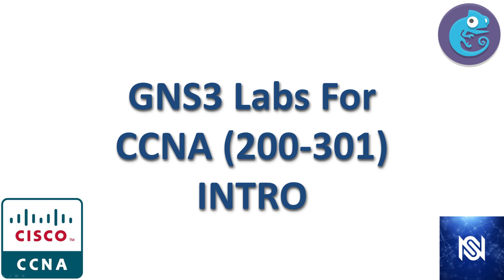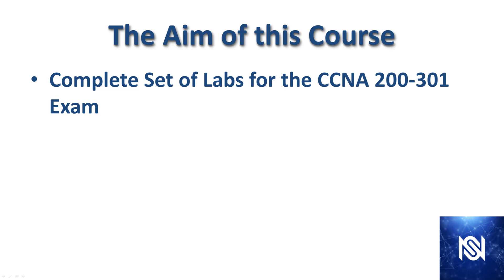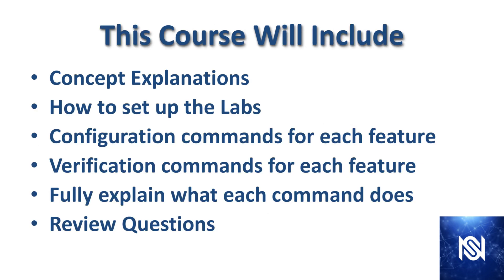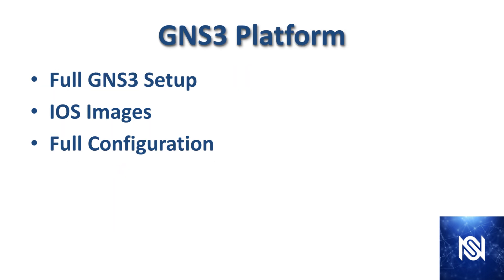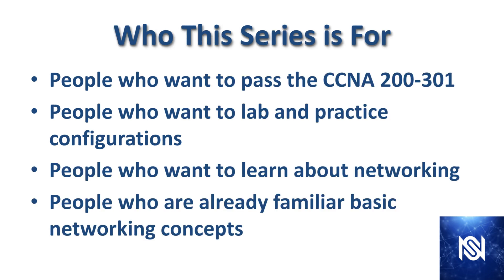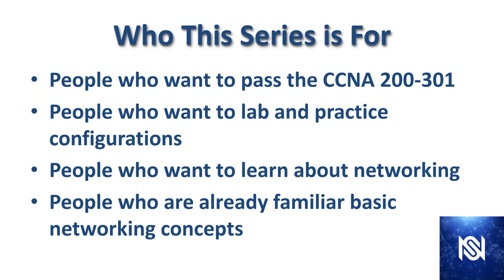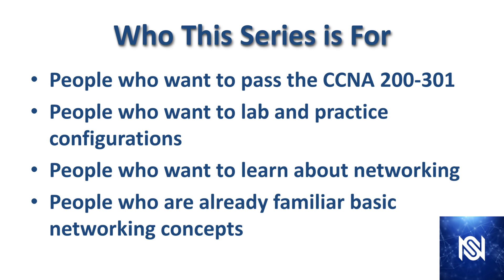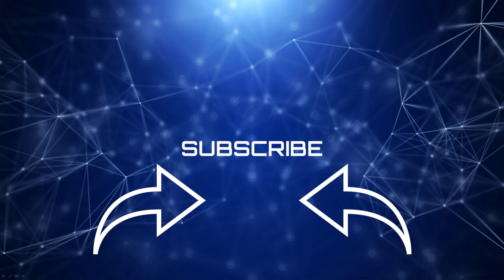GNS3 Labs for CCNA 200-301 - VIDEO 1 - INTRO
VIDEO 1 in the GNS3 Labs for CCNA 200-301.

The primary goal of this course is provide a complete set of GNS3 labs for the CCNA 200-301 exam.  There are a wide variety of topics on the test and I am here to help with the GNS3 labs for CCNA.  These labs are GNS3 labs for cisco devices and GNS3 labs for the CCNA.   There will be a lot of CCNA practice labs and CCNA gns3 practice labs.

I aim to provide gns3 labs for beginners.  I will show you how to get your gns3 lab setup and get all the components for your GNS3 lab kit.  Throughout this course we are going to give you a lot of GNS3 labs with solutions.  There are a wide variety of GNS3 sample labs  exploring all the topics of networking.

There are a lot of GNS3 lab exercises and GNS3 lab examples.  This will give you quality labs for ccna study.  I am also going to try to offer a ccna gns3 labs download that will give you the labs to import into GNS3.  This way you will have the same starting configs and not have to spend time building each topology.  This will be a free GNS3 labs CCNA download.